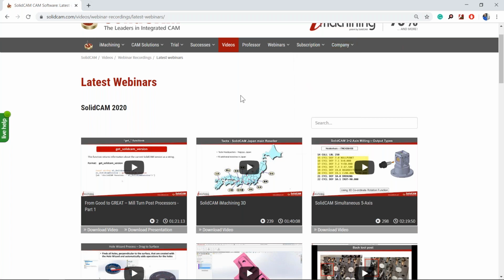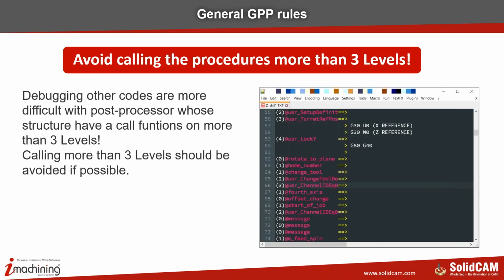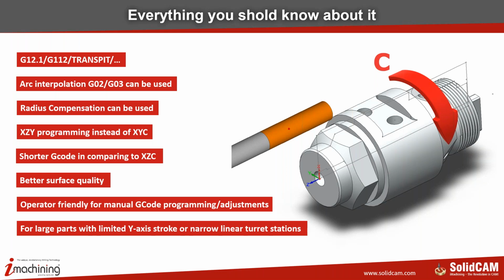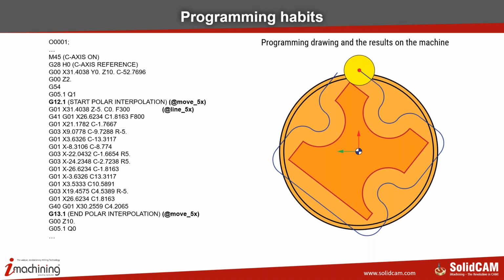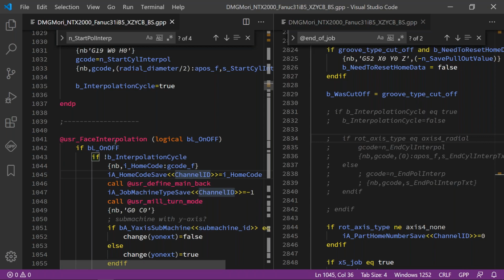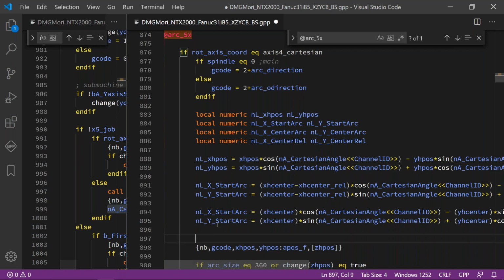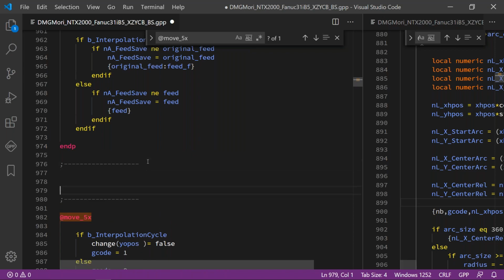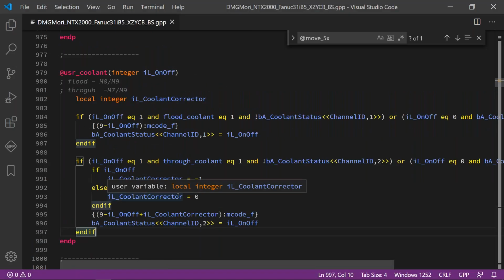From Good to GREAT – Mill Turn Post Processors - Part 2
00:00:00 – Introduction
00:05:23 – Writing standardization of GPP and VMID
00:28:01 – Implementation of C-axis interpolation cycle
01:23:55 – Implementation of coolant options